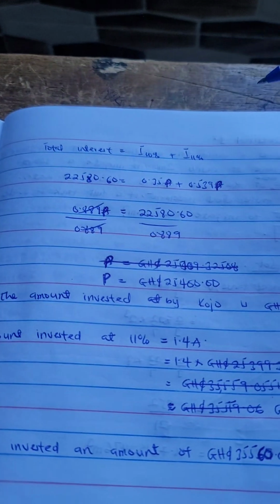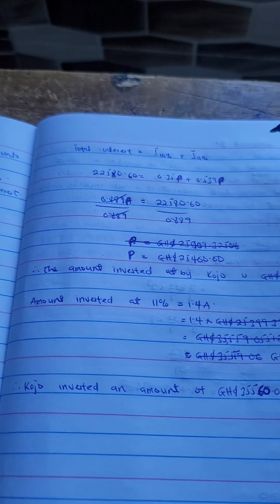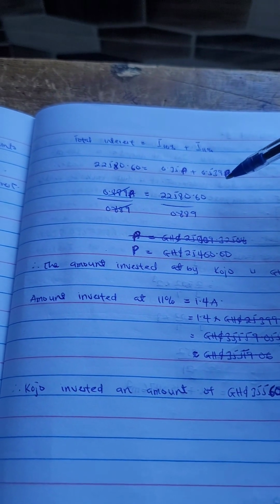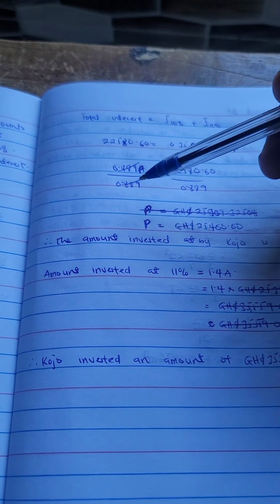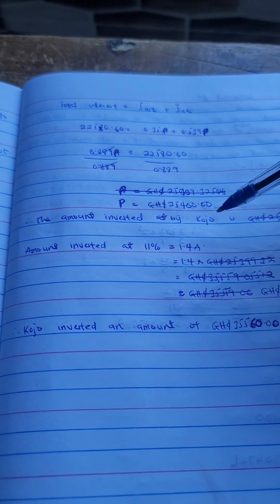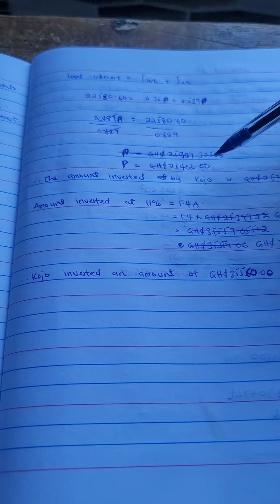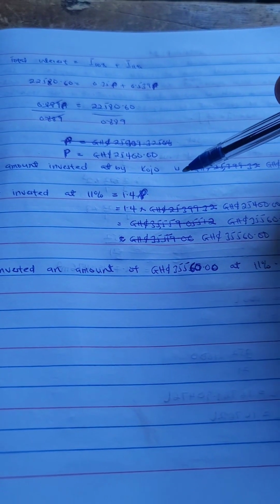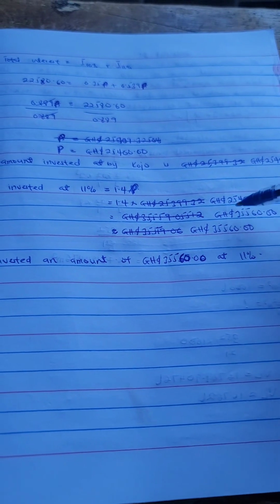17 September 2025